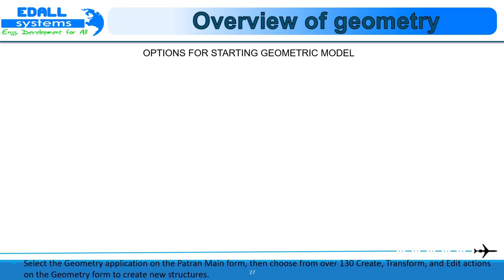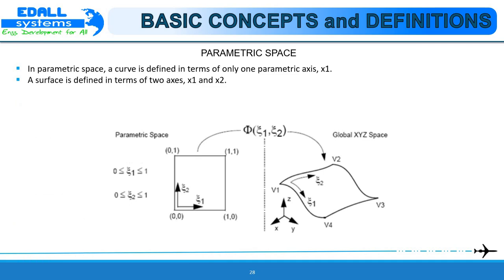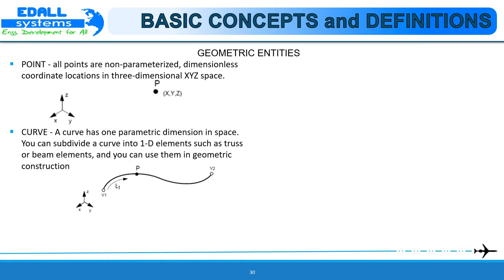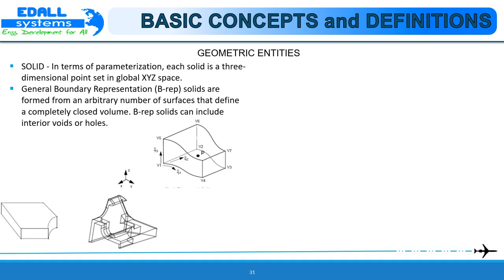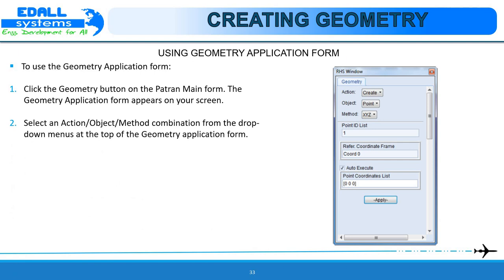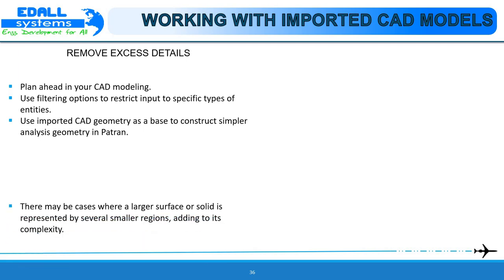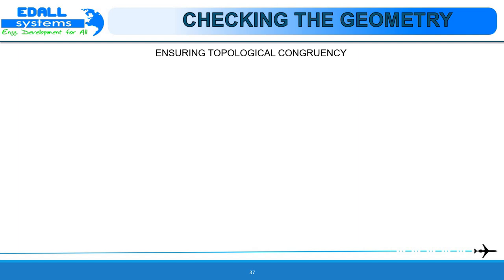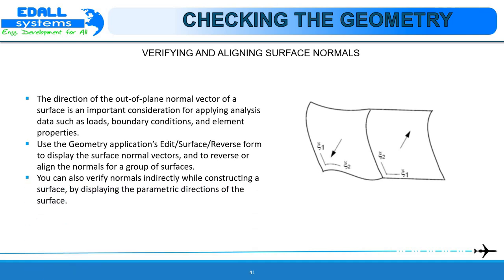5 Nastran and Patran Software Geometry Model